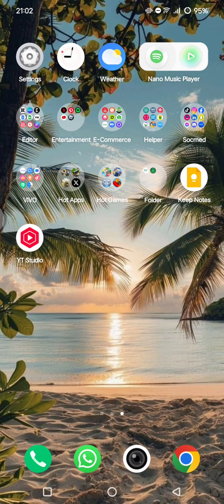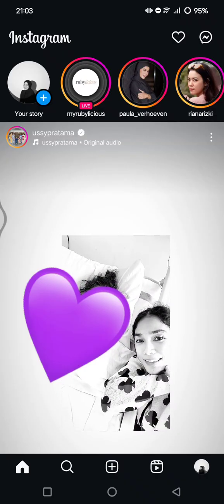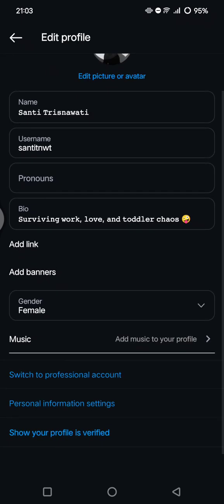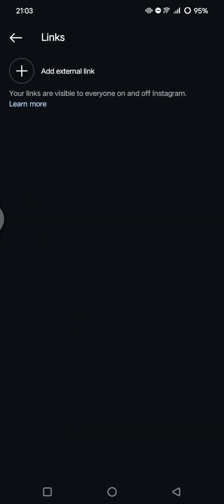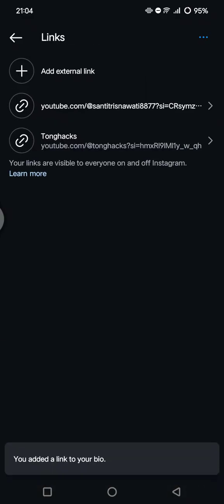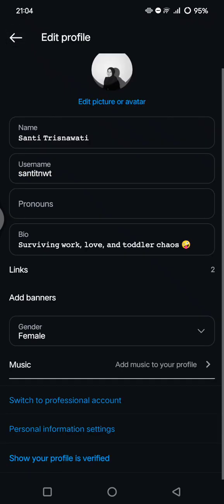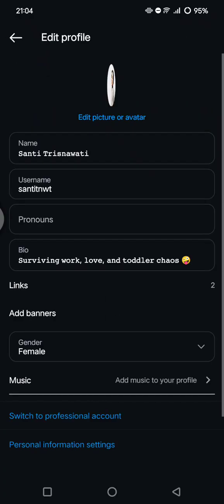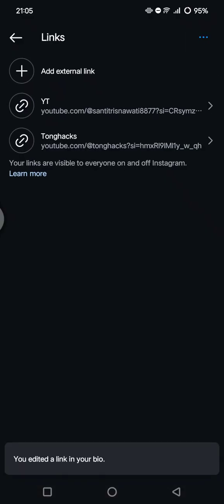How to Add Multiple Links to Your Instagram Profile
Want to share more than one link on your Instagram profile? This tutorial will show you how to easily add multiple links to your bio, giving your followers access to all your content in one place!